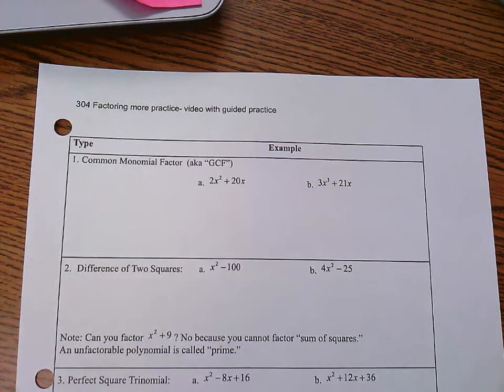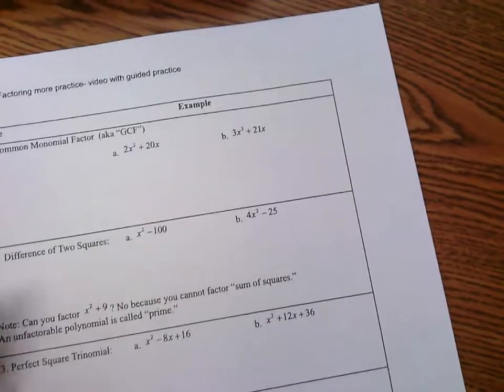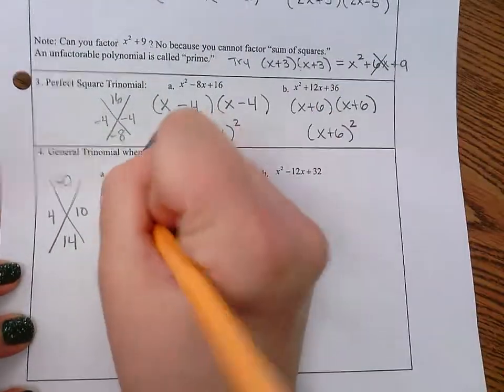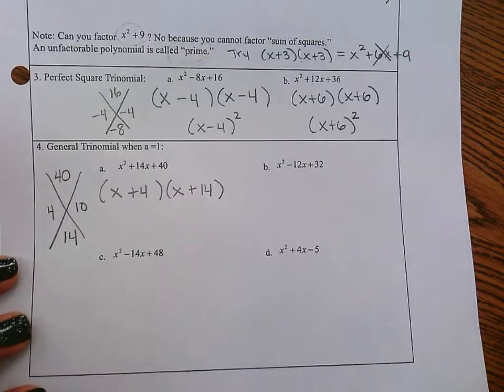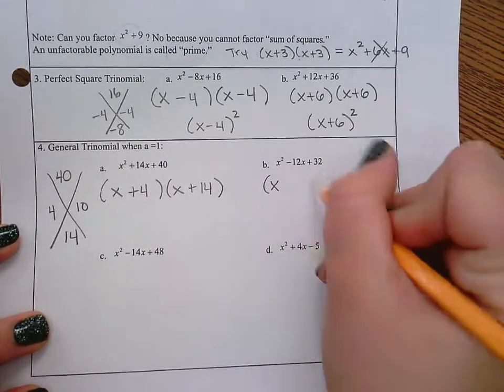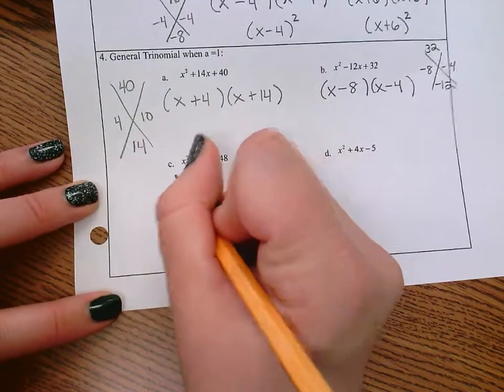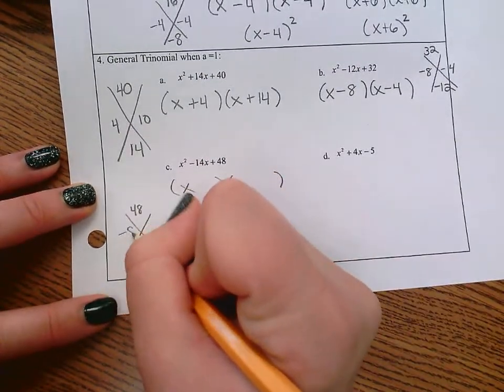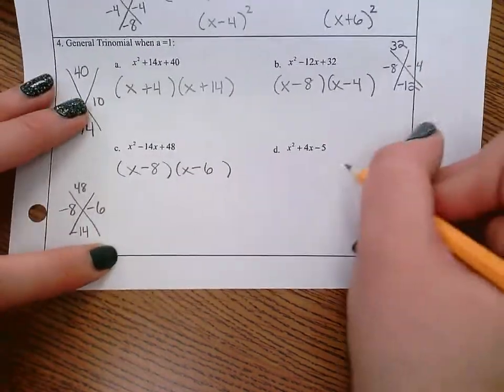304 Factoring Practice MOV 00784